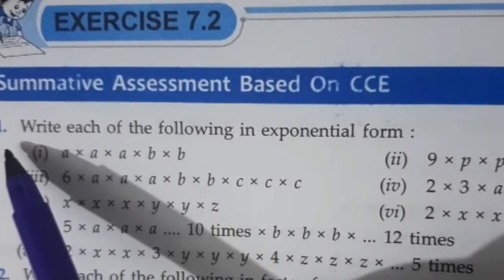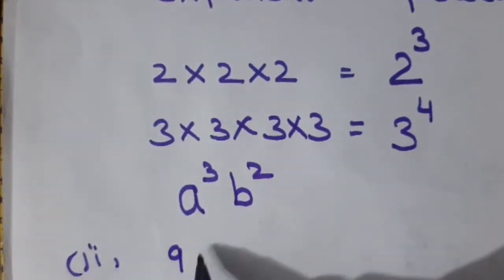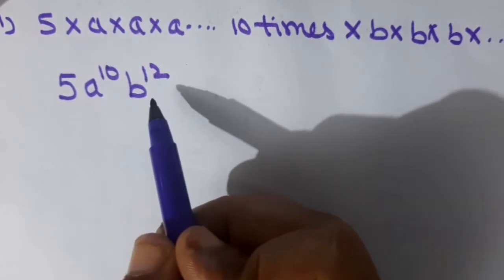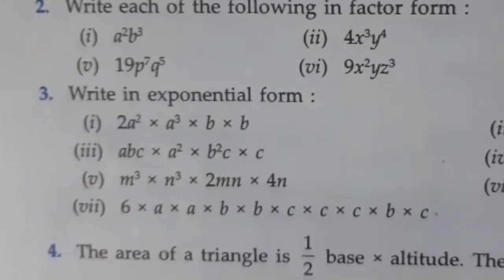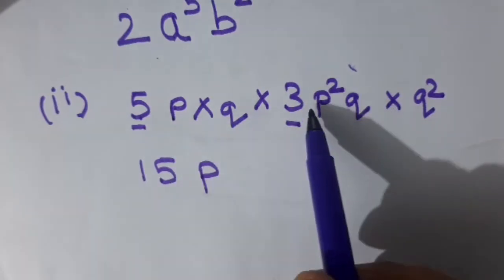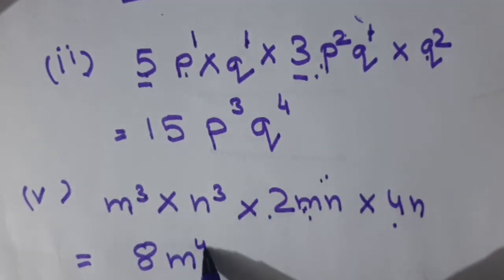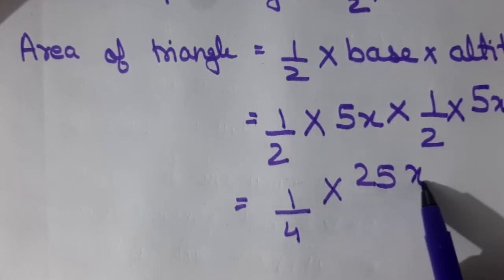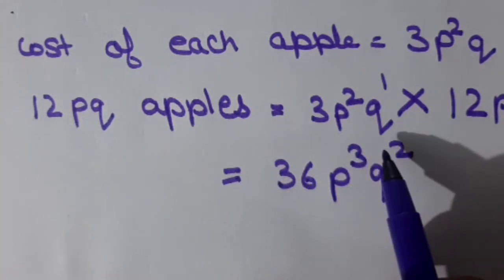class 6 _ mathematics _ ex 7 2